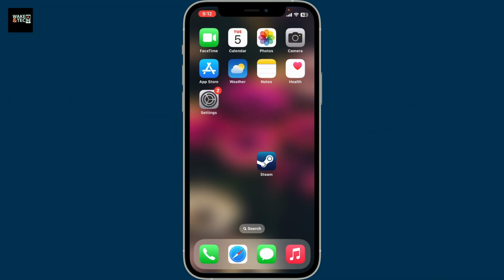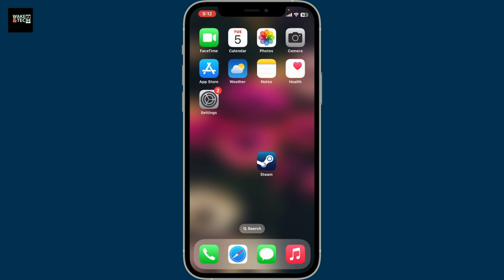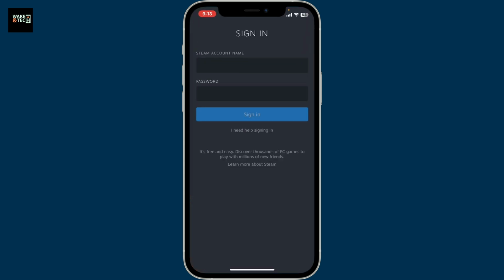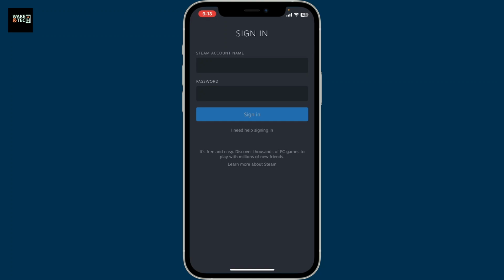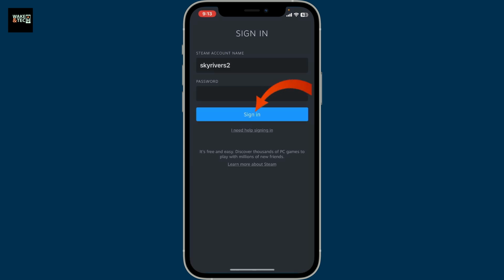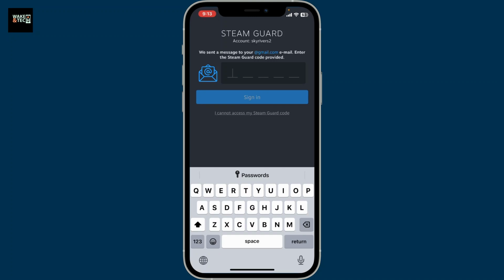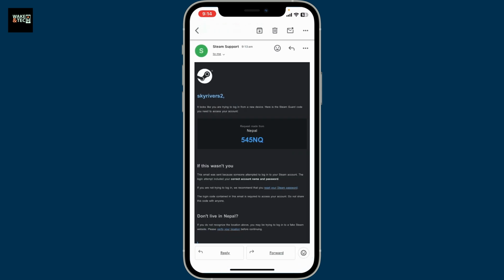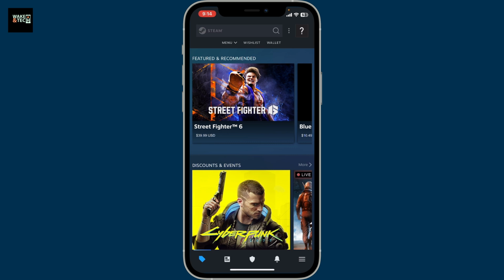How to Log In to Steam App (2025 Guide)? Sign In to Steam on Your Mobile Device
Learn how to log in to the Steam app on your mobile device in just a few simple steps. Whether you’re using Android or iOS, this beginner-friendly guide will walk you through everything you need to access your Steam account safely and easily.